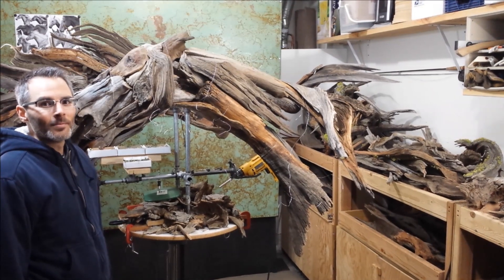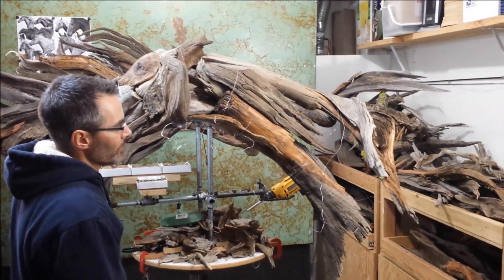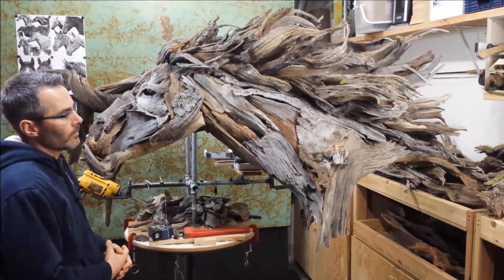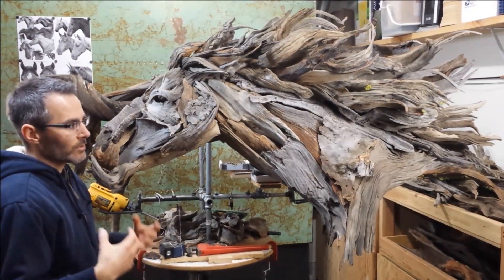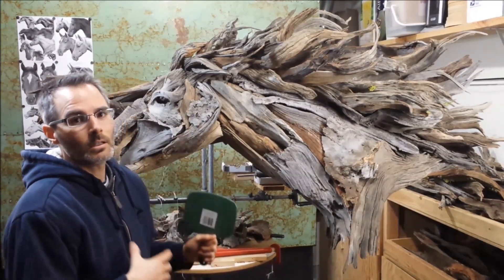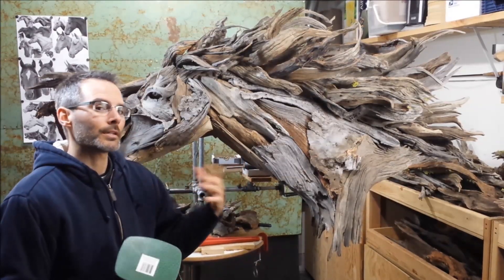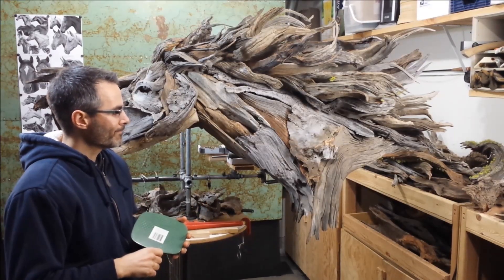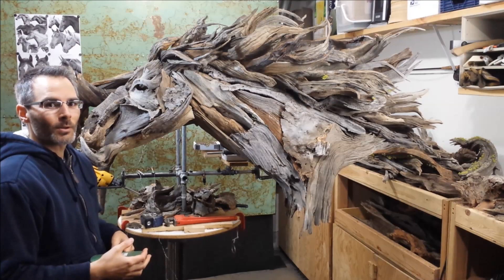WALDRON 3D WORKSHOP | HORSE SCULPTURES IN PROCESS (3)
JOIN SCULPTOR JASON WALDRON AT HIS WORKSHOP AS HE CONTINUES SCULPTING HORSES WITH RECLAIMED WOOD AND METAL.